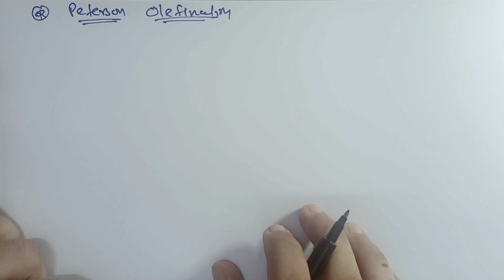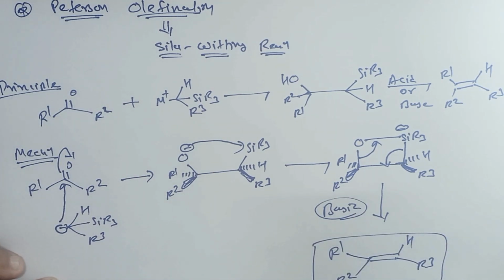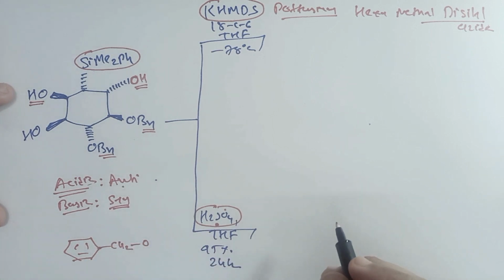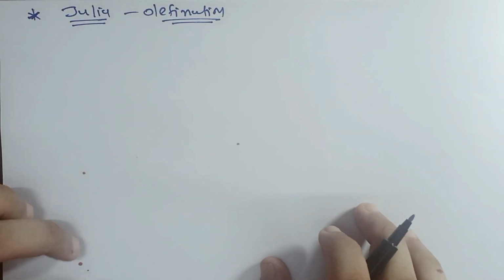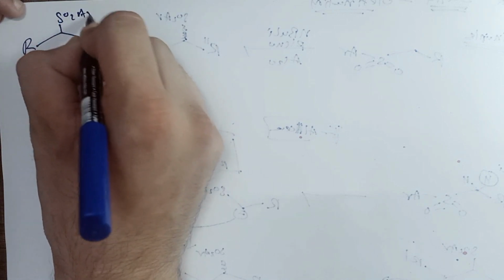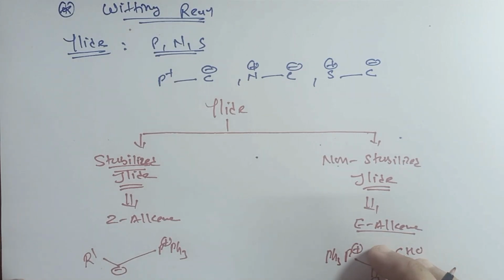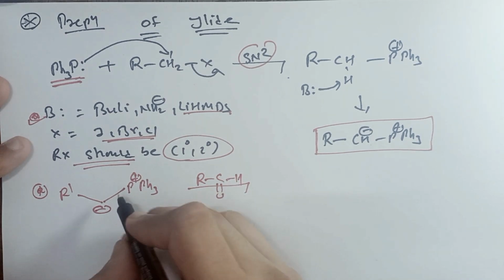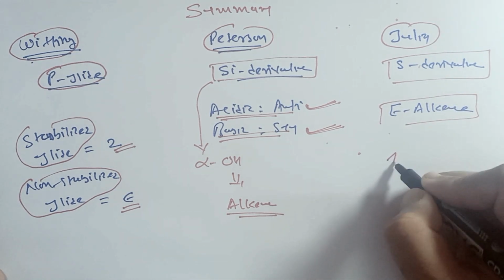Name Reaction 08-10: Peterson Vs Julia Vs Witting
M.Sc.II and IV
Correction in Witting Reaction :
Unstabilized Ylide (No Electron Withdrawing Group) will Give E Alkene
Stablized Ylide (Electron Withdrawing Group) Will Give Z Alkene